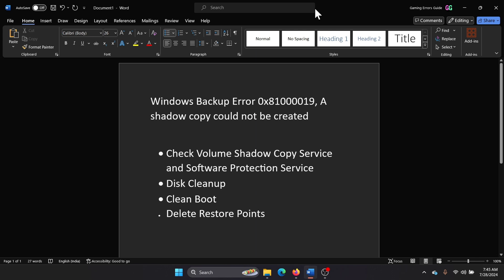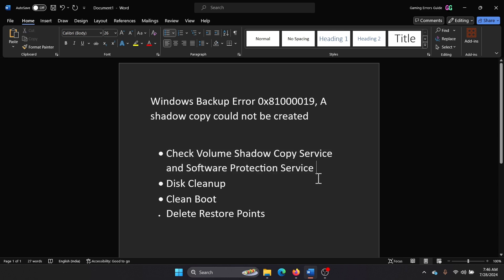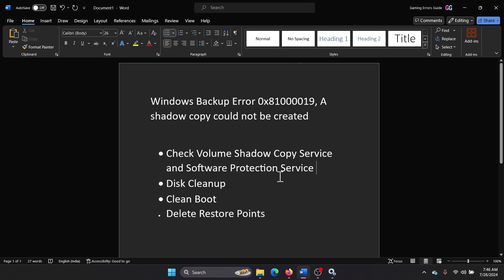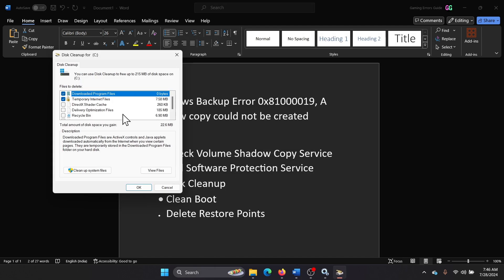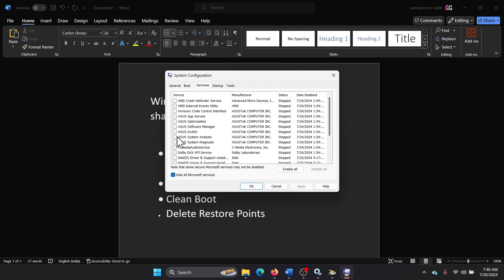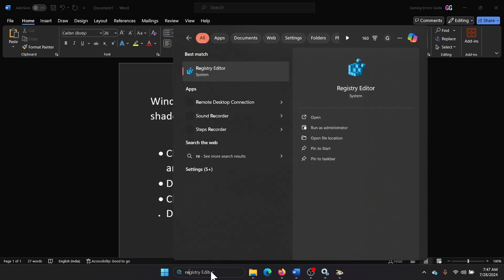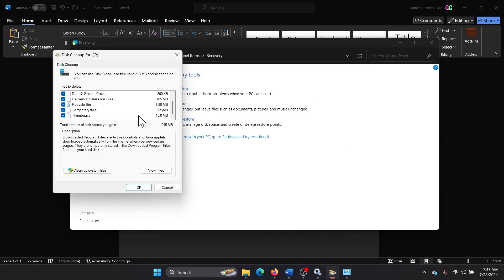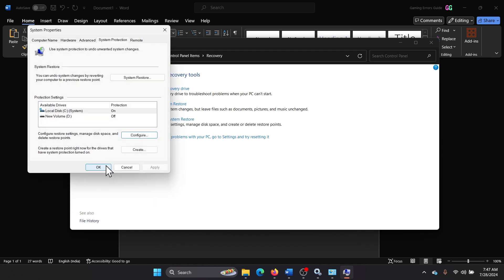How to Fix Windows Backup Error 0x81000019: A shadow copy could not be created Error on Windows 11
Video Title: How to Fix Windows Backup Error 0x81000019: A shadow copy could not be created Error on Windows 11

If you wish to Windows Backup Error 0x81000019, A shadow copy could not be created, then please watch this video.